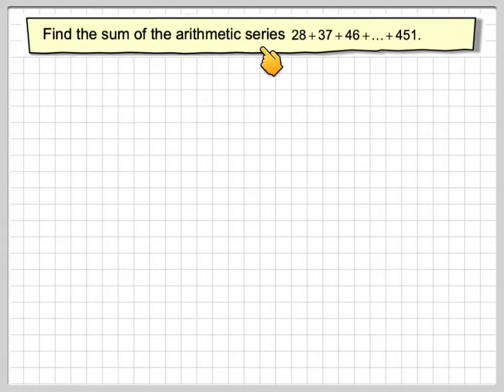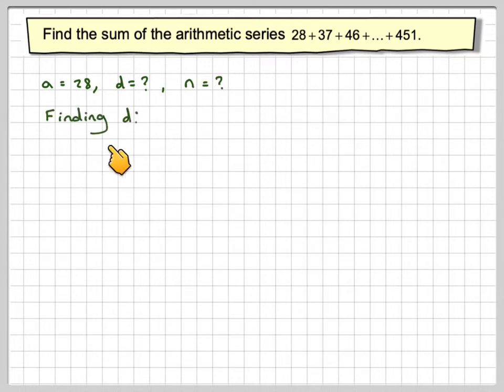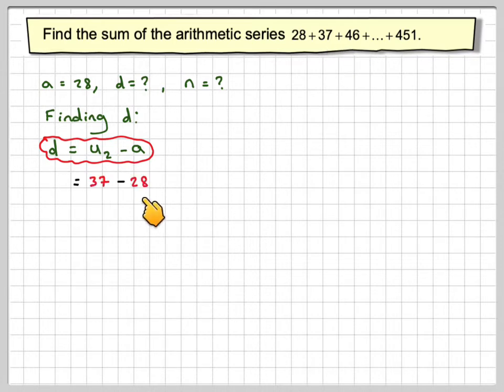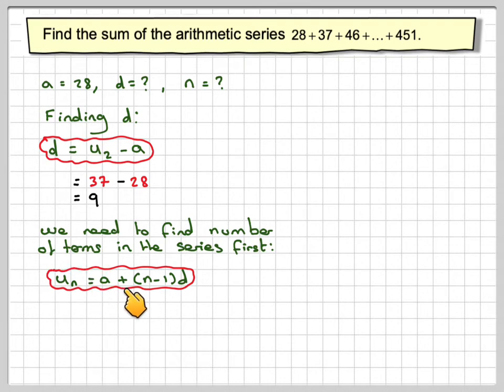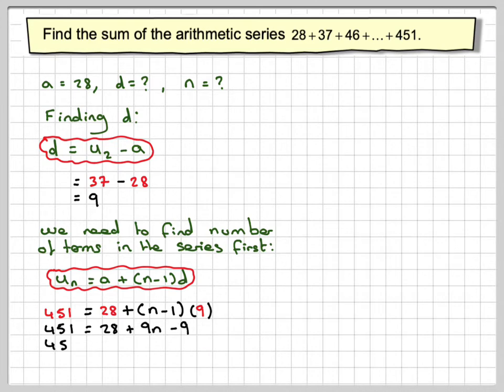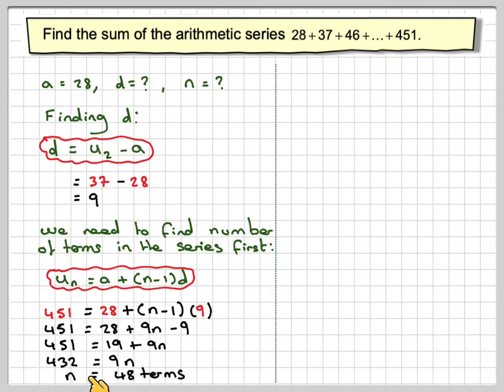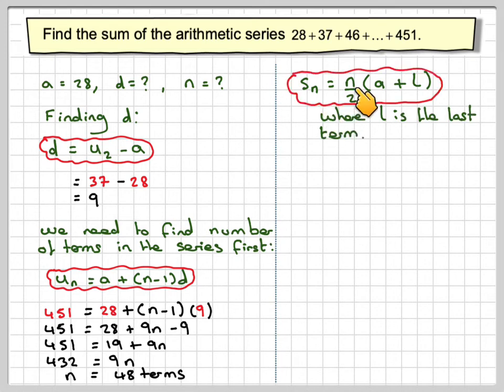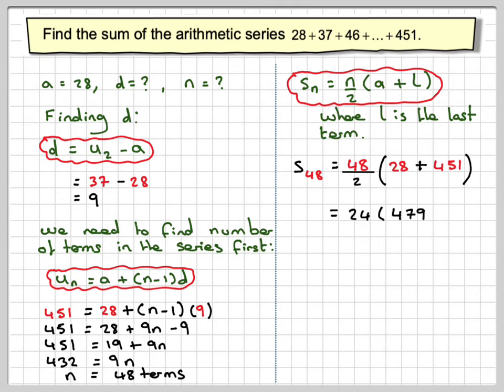Finding the sum of an arithmetic series